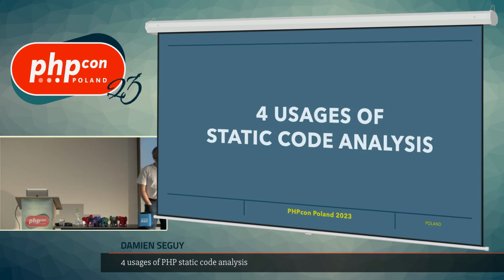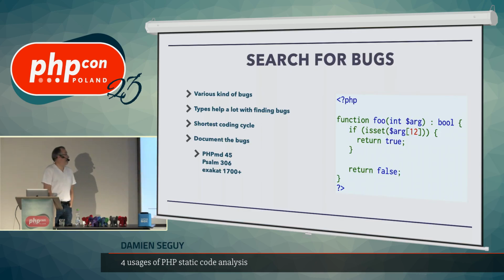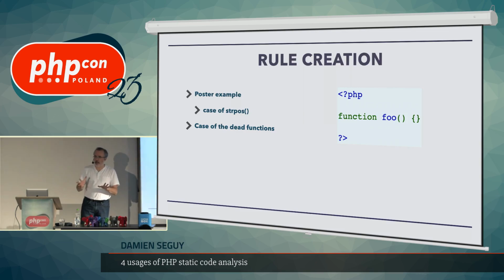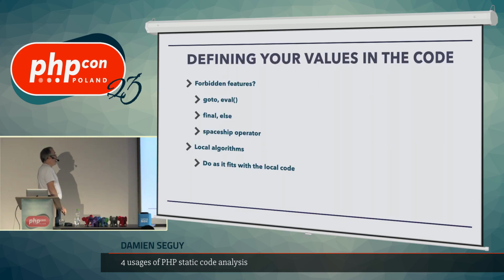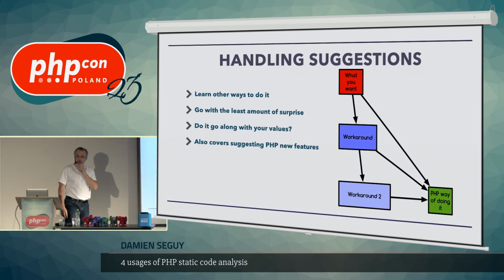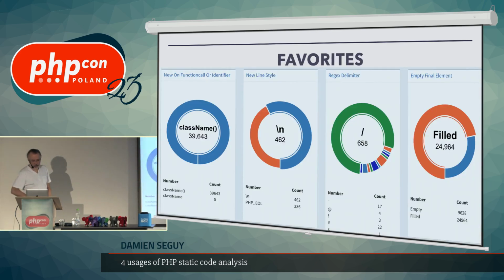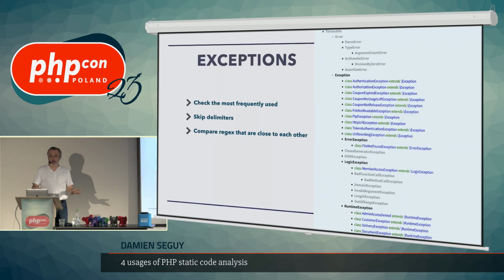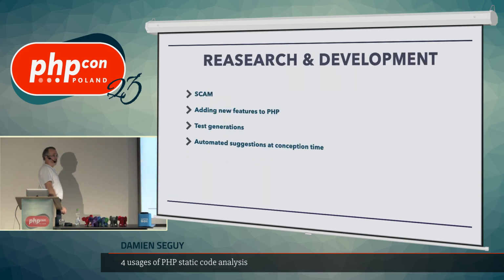Damien Seguy: Four usages of PHP static analysis @ PHPConPL23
Static analysis is for life, not just for christmas. While finding bugs is before execution a staple, static analysis provide tools to go even further. It scans the code to offer suggestions, training unususpecting developer into using modern PHP code, or simply local patterns. It provides inventories, linking remote parts of the code by their value and process, and bringing more consistency across the whole code base. Finally, it can document the code base, and keep it real-time. The best is that each of those mission has available tools for the job.